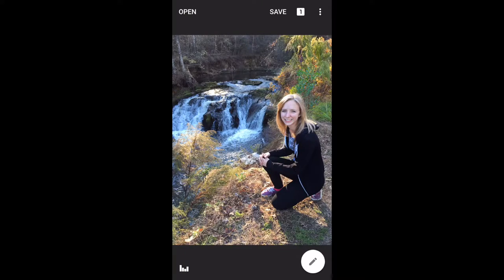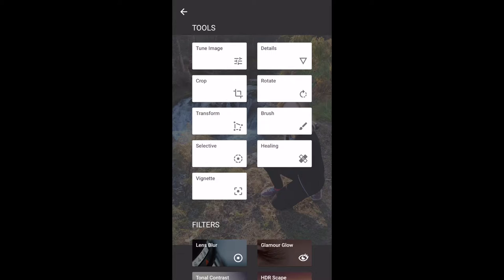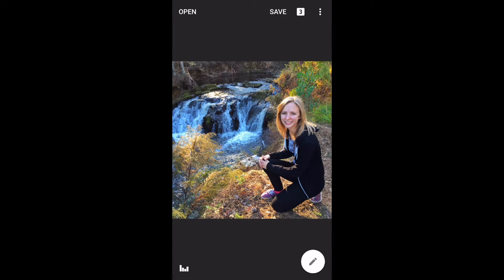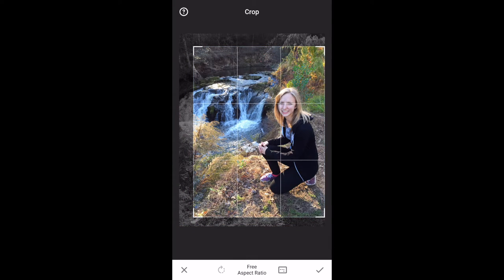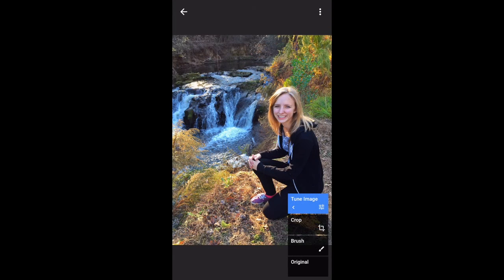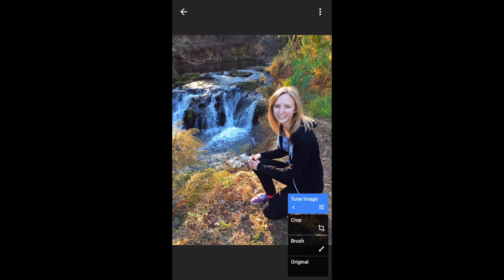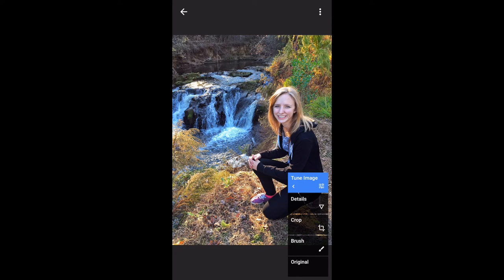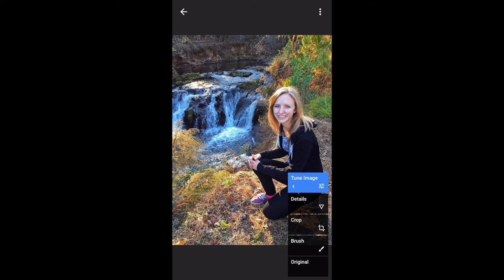Snapseed Mini Tutorial - Stacks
Google's Snapseed app is my go-to app for improving and editing photographs on my iPhone. It is also available for Android phones. About 98% of the photographs I post online or share with family have been retouched or "post-processed" in some way to improve the original photo.  And the majority of that editing is done in Snapseed.

This short video shows the use of "Stacks" in Snapseed.  Snapseed keeps track of every tool and filter you use and all the related settings.  These changes are "stacked" by Snapseed in a manner that enables you to turn on or off each adjustment you have made.  You can also go back and change the settings on any tool or filter used without having to start over on your image.  And you can even insert additional tools or filters into the "stack" at any point.  In a subsequent mini tutorial video I will show you how to even copy the "stacks" (adjustments you made to a photo) and paste them or insert them  into a separate picture.  This greatly simplifies your workflow when you want to make the same, or similar, changes to more than one photo.  This video is a little longer than usual.  The power available in the stacks feature makes it all worthwhile--I guaranty it.